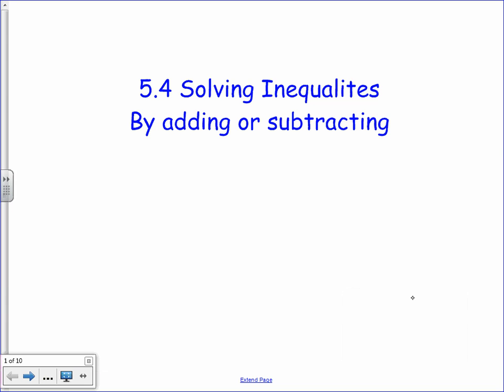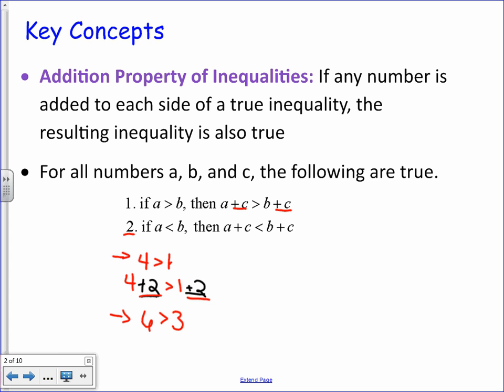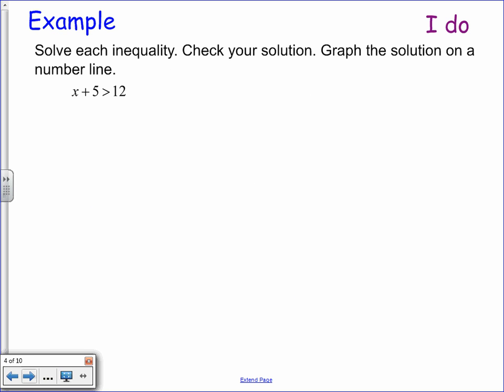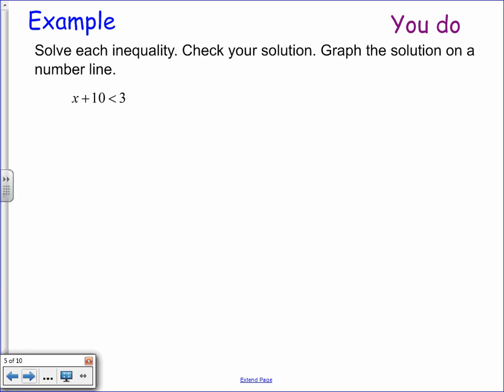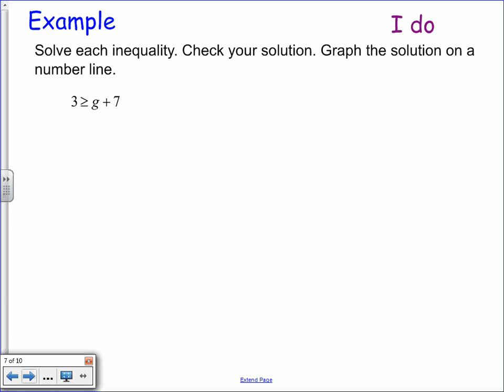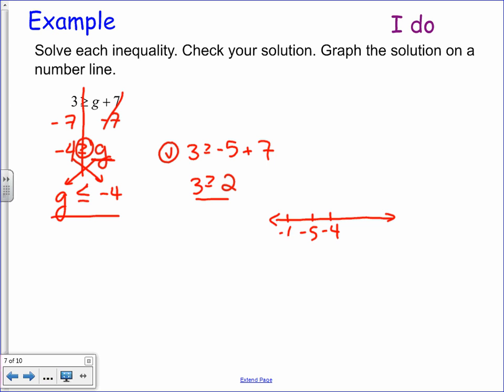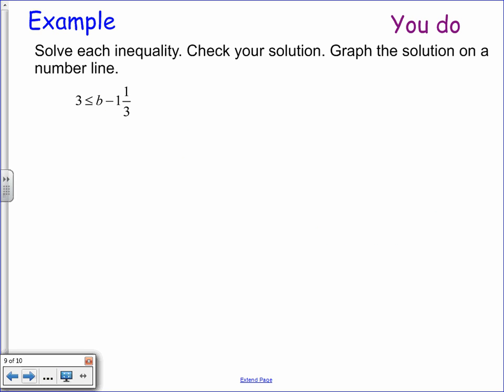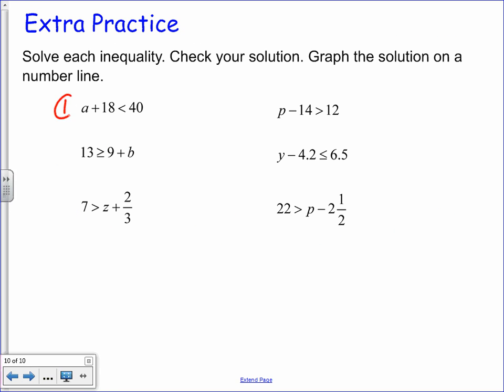5 4 adding and subtracting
solving inequalities by adding and subtracting